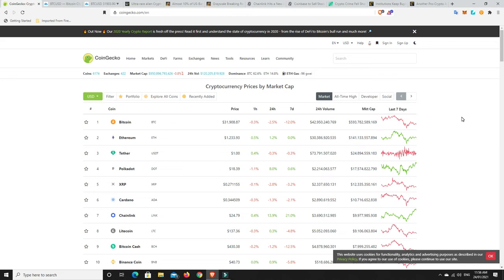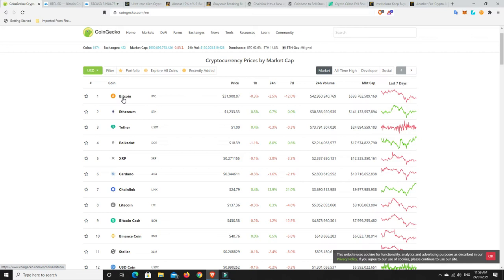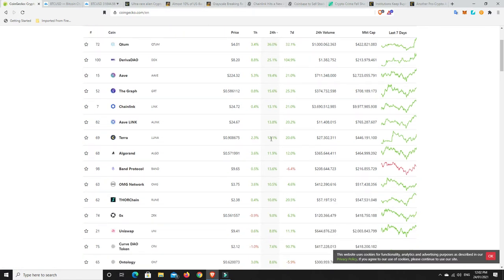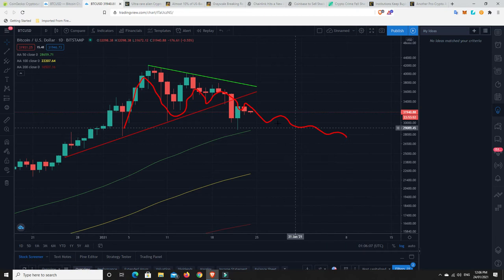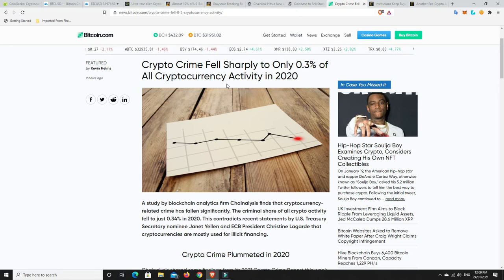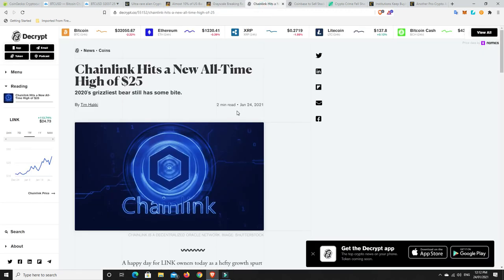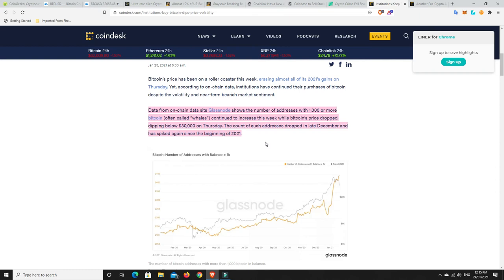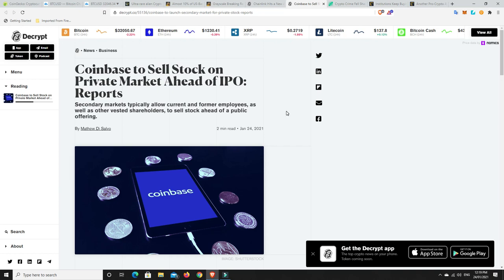Smart money is buying, not selling. Chain Link still pumping and Coinbase IPO private sale.